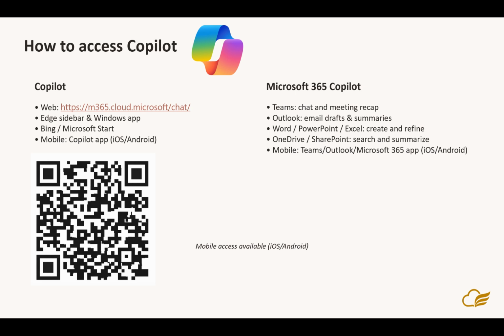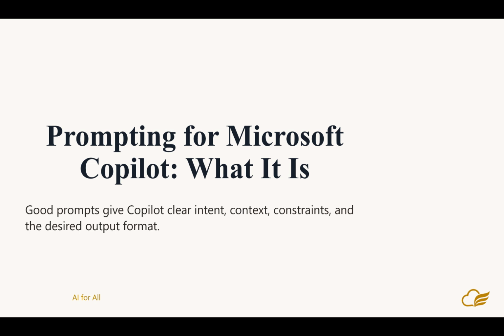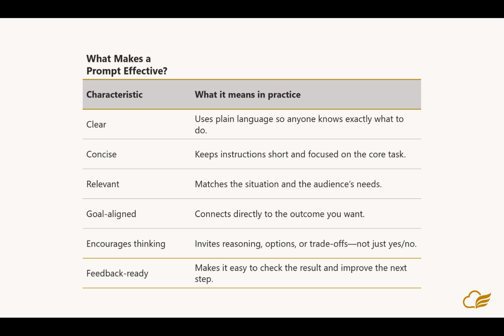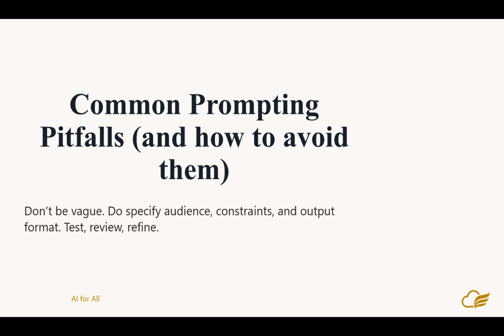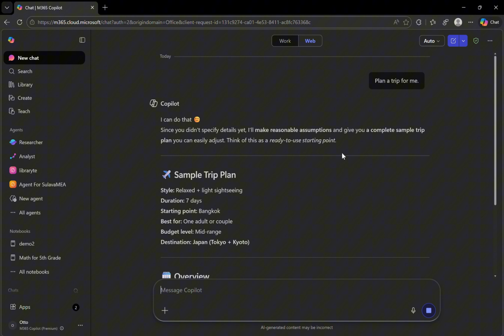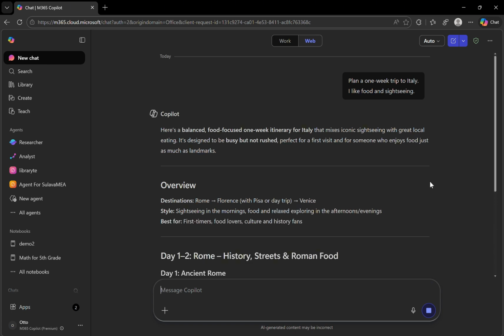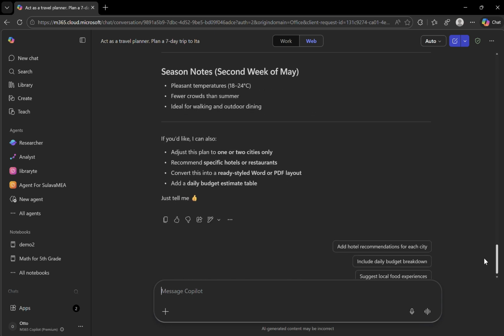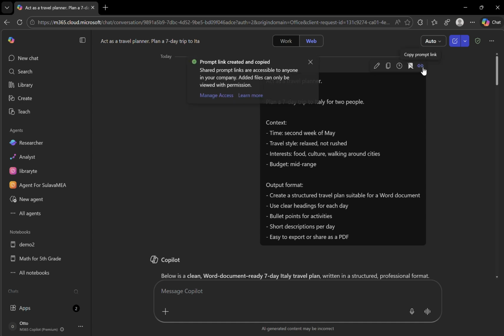How to Write Better AI Prompts | Microsoft Copilot Prompting Best Practices (Real Examples)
In this video, you’ll learn how to write better prompts for AI using Microsoft Copilot.
We walk step by step from a vague prompt to a clear, complete, and reusable prompt, using a simple everyday example. You’ll see how small changes in wording dramatically improve the quality, accuracy, and usefulness of AI responses.
This session focuses on practical prompting skills you can use every day:

Why vague prompts lead to weak results
How adding context, time, and preferences improves accuracy
Why defining the output format matters
How to structure prompts so AI stops guessing
Why prompting is a skill that improves through practice and iteration

The examples are easy to understand and apply, even if you are new to AI or Copilot. This training is designed for real‑world use, not theory.
By the end of the video, you’ll have a clear framework you can reuse when working with AI — and a better understanding of how to communicate your intent effectively.